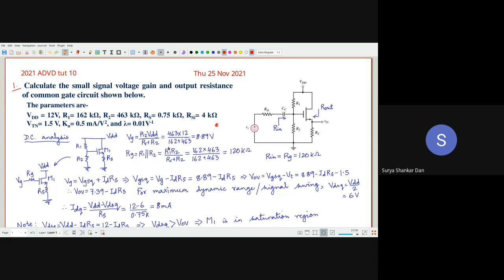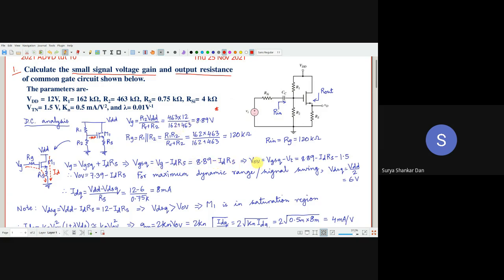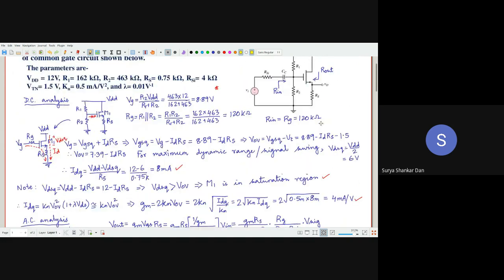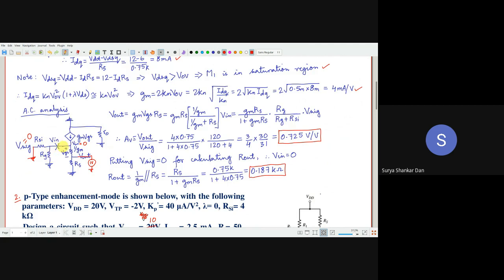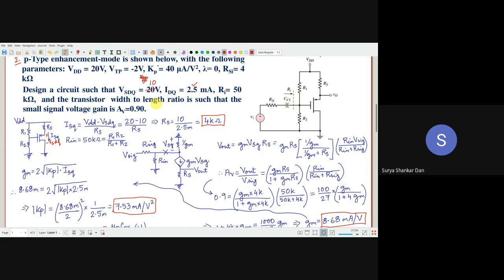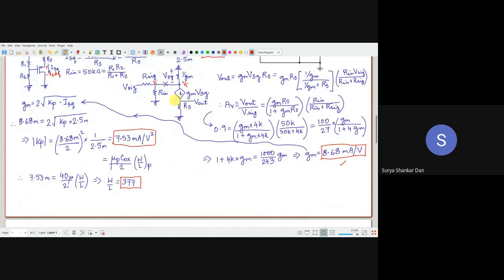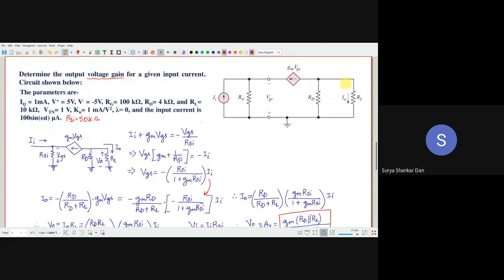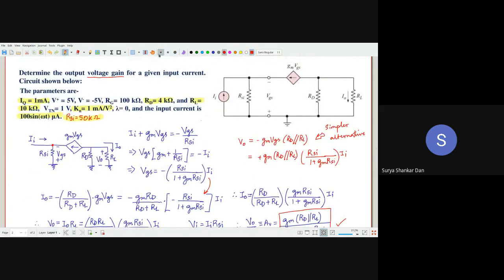2021 ADVD tut 10